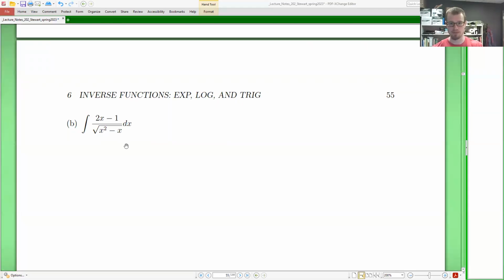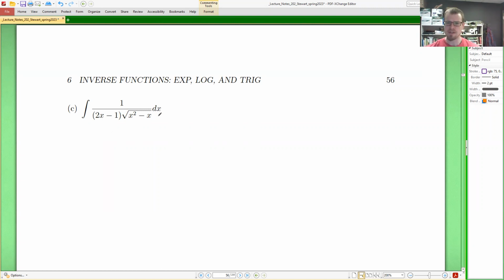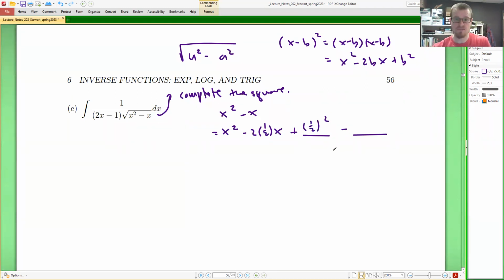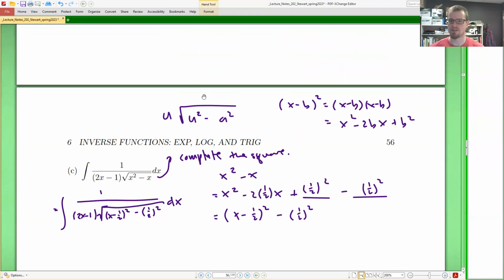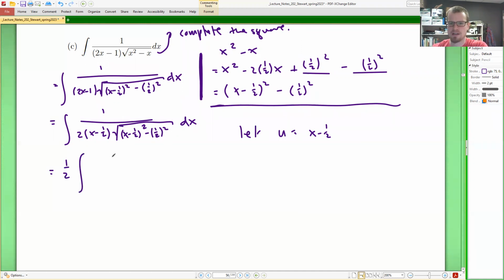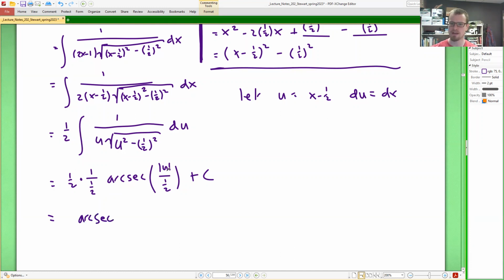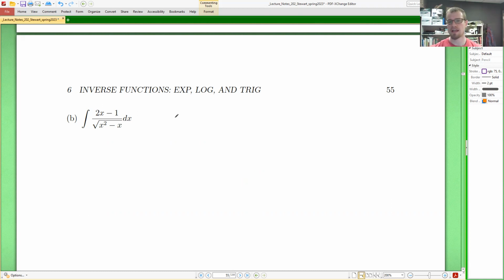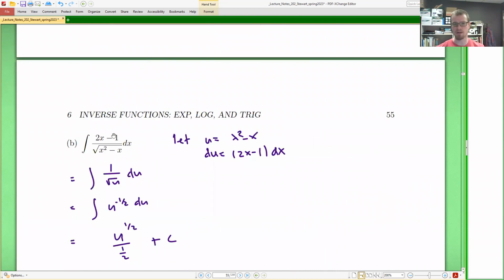Inverse Trig Functions - Example of Comparison with Previous Techniques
Here, two examples are considered. One in which the integral results in an inverse trigonometric function (arcsine) and the other, which looks similar, does not. It is important to recall previous methods (substitution) when considering current problems. Substitution is in fact used in both examples here.